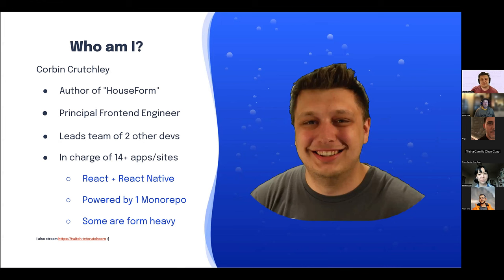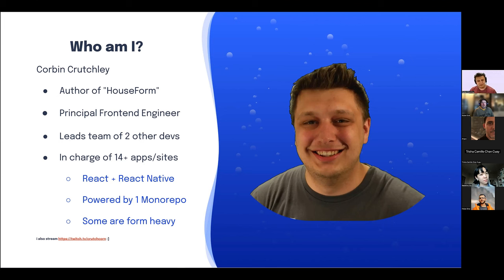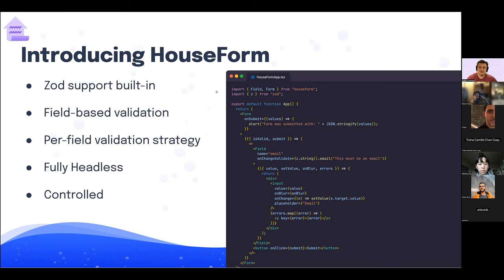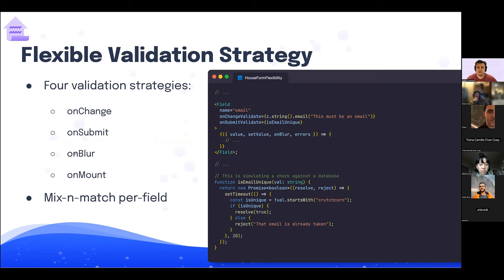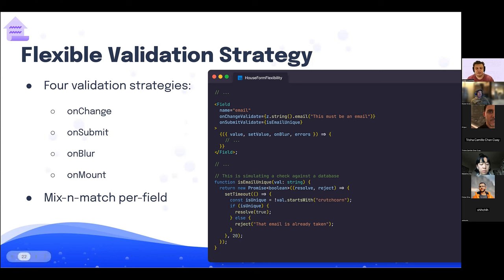I Wrote a New React Forms Library; Here's Why (March 2023) - Corbin Crutchley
If you've ever built a form using React, you'll know that there can be massive headaches involved to get the U.X. just right.

Luckily, there are libraries like Formik that allow you to supplement some of these issues with building forms in React.

Unfortunately, these libraries have downsides of their own. Let's build our own from scratch and see if we can't solve some of those problems.

Speaker: Corbin Crutchley